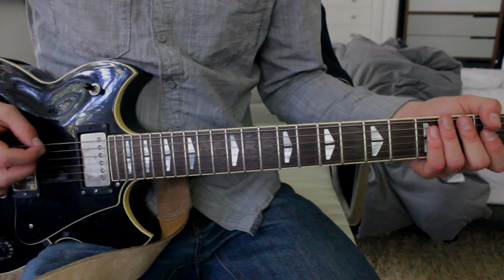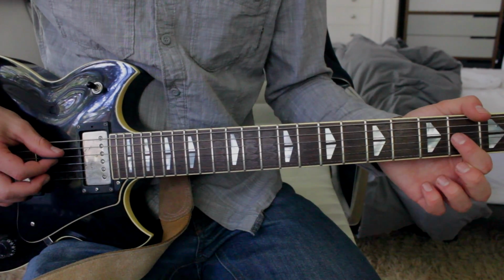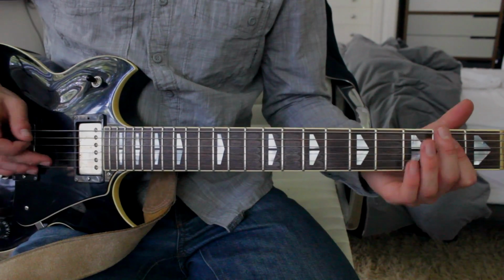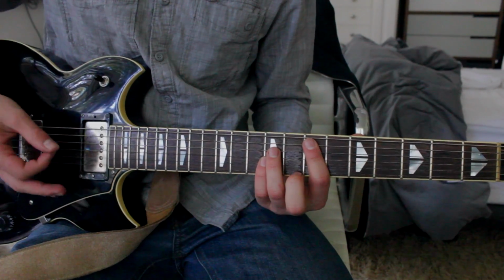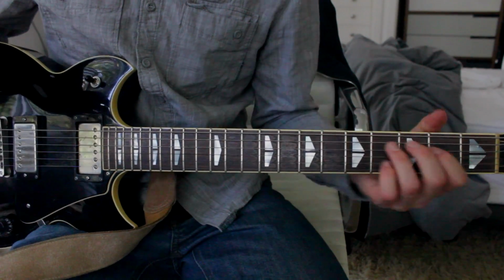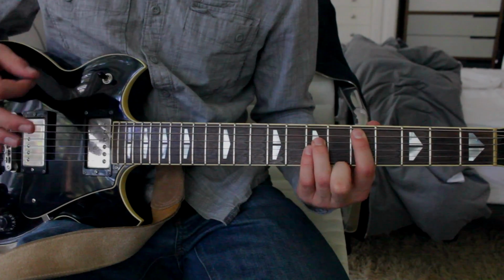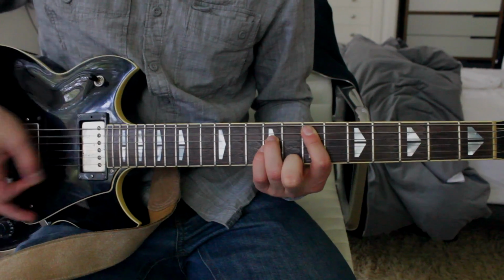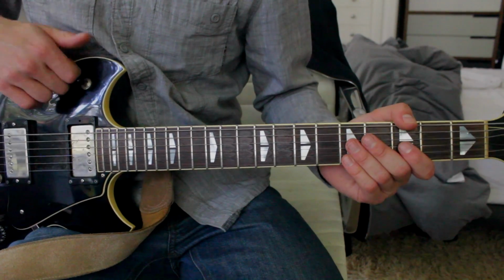How to Play "When My Train Pulls In" by Gary Clark Jr. on Guitar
A (relatively) short guitar lesson on how to play "When My Train Pulls In" by Gary Clark Jr.